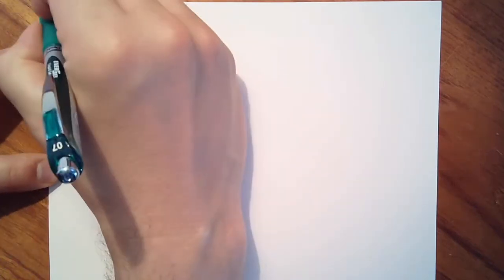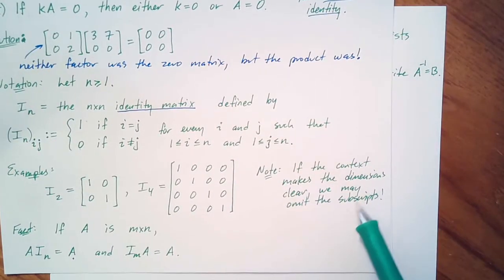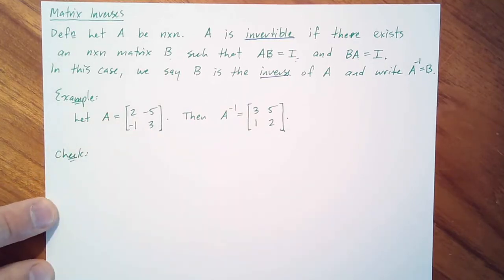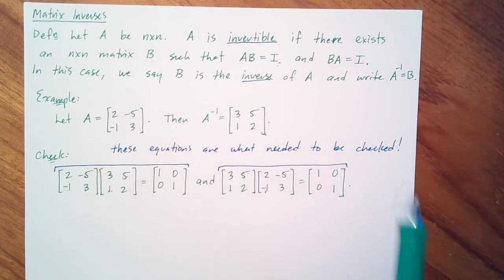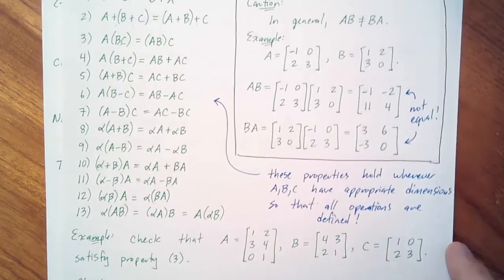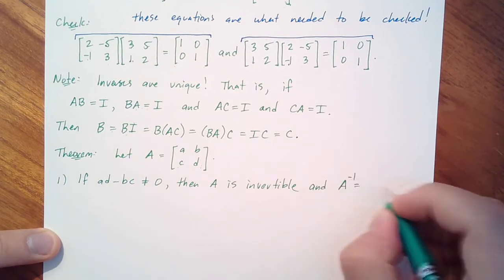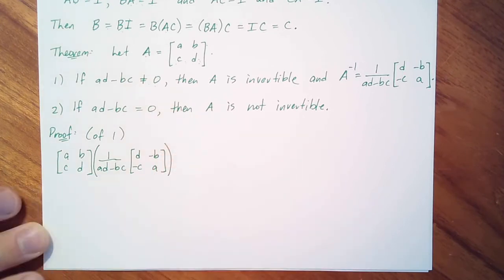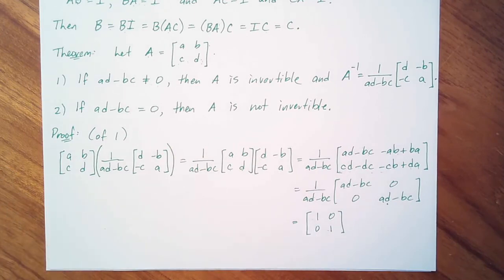Math 221 - Section 1.4 - Part 3